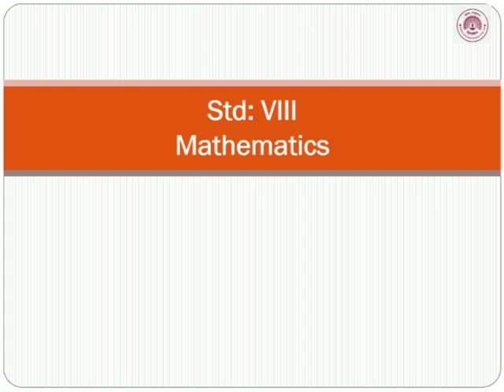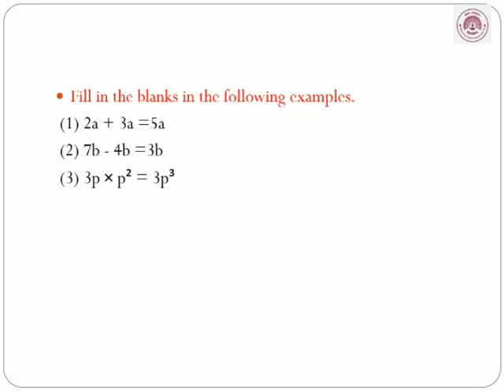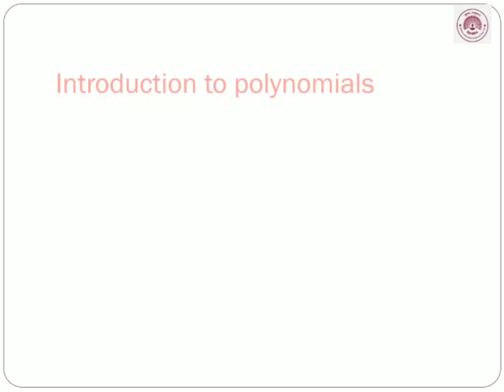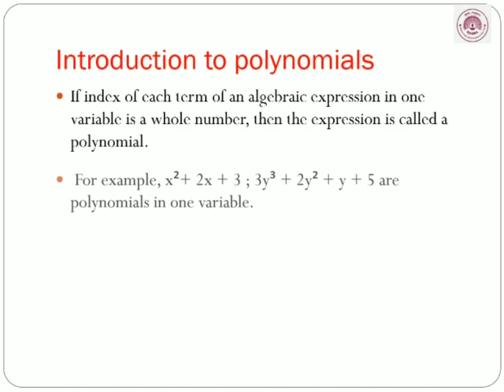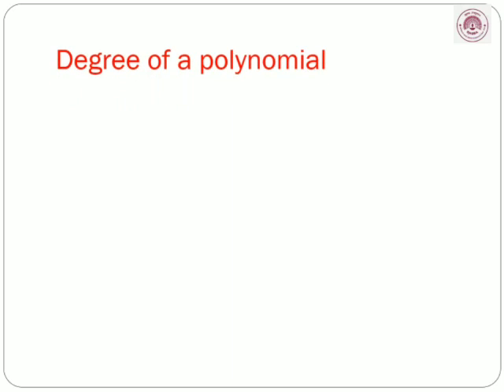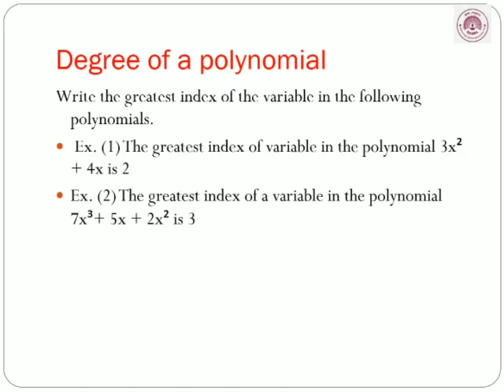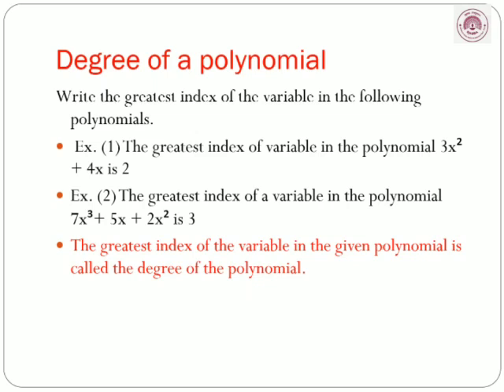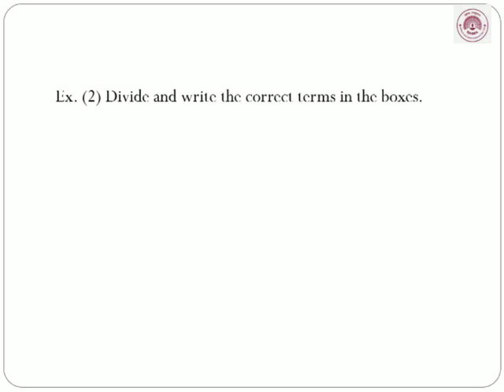Std:VIII Sub-Maths Les.10 Division of polynomials introduction Date.1/12/2020